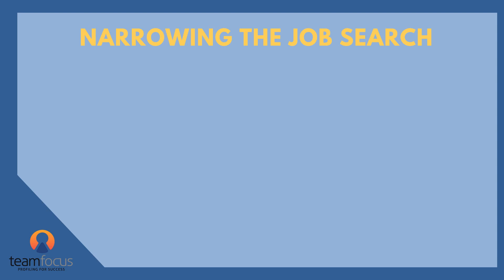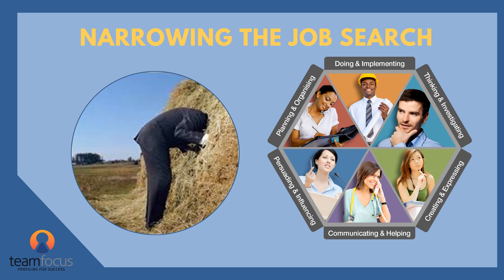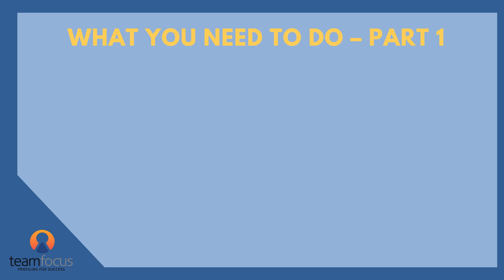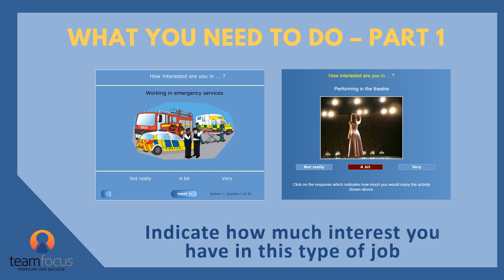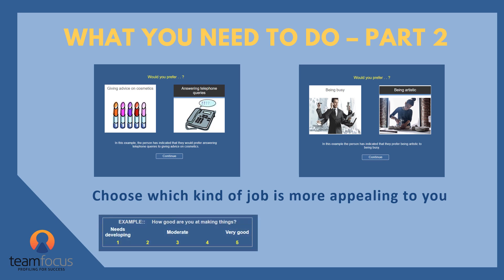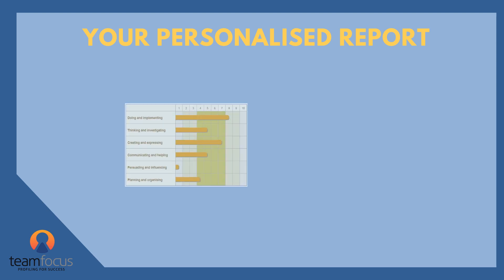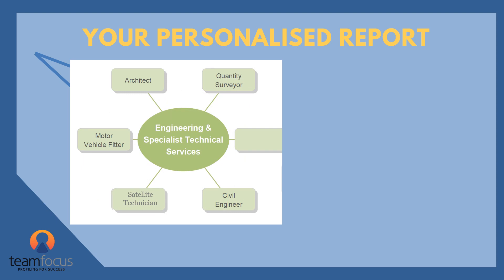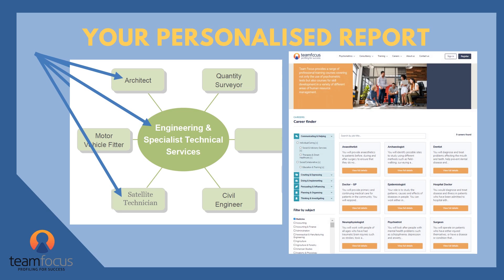Career Interest Inventory Combined Preparation video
This video is to get you in the right frame of mind before you complete the Career Interest Inventory or CII